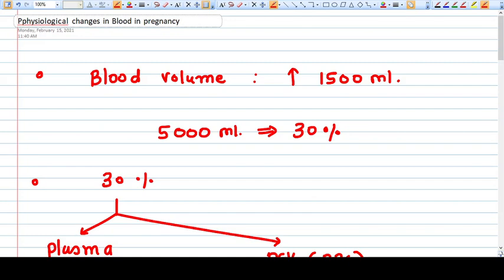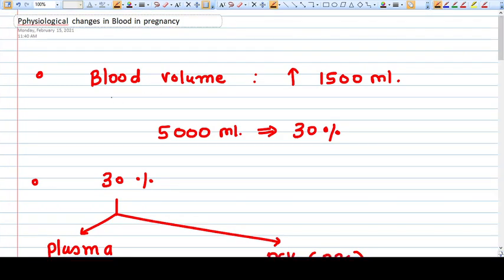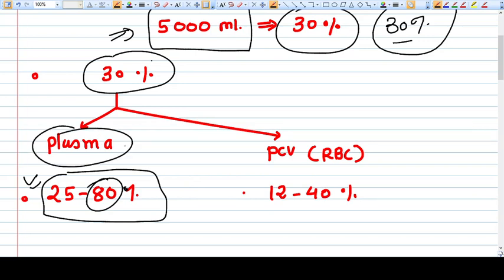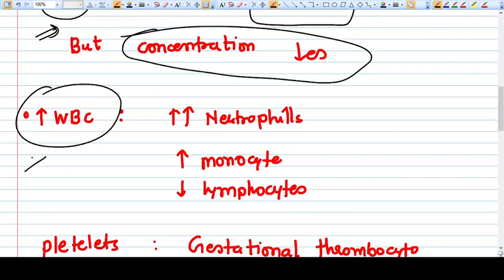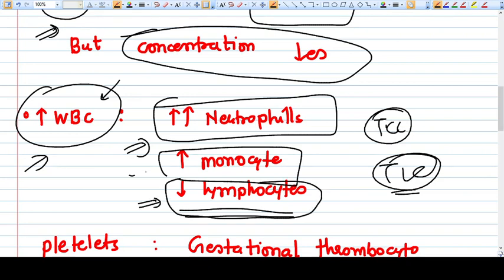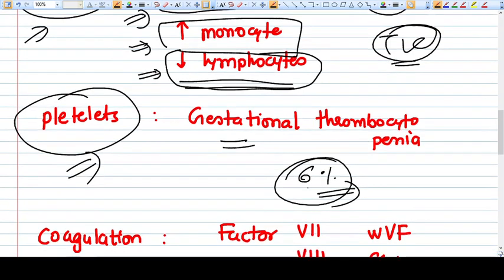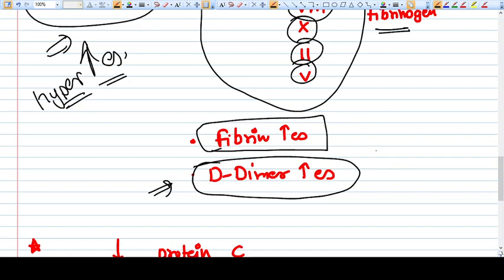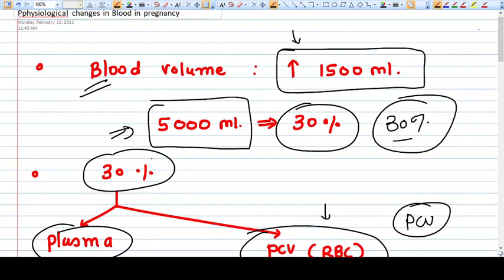Understand Physiological Changes in Blood during Pregnancy- Very Important